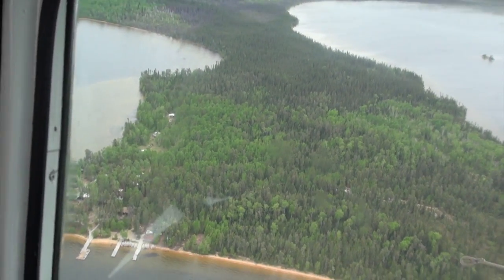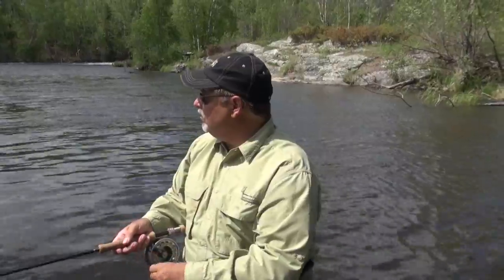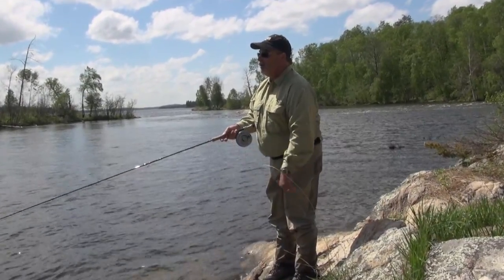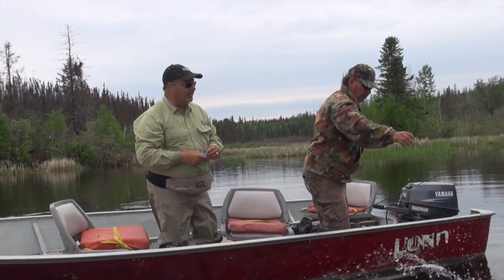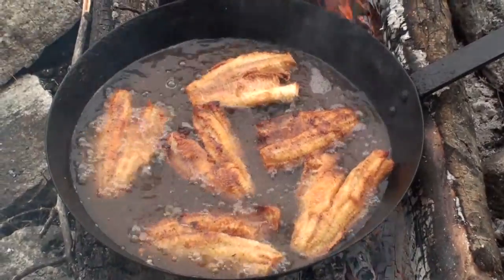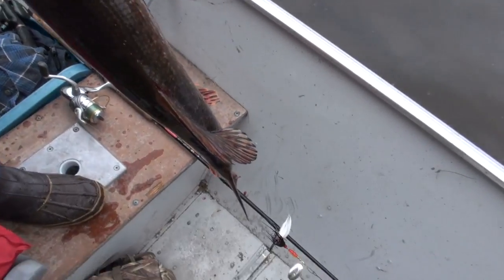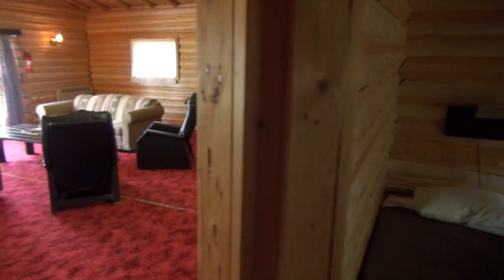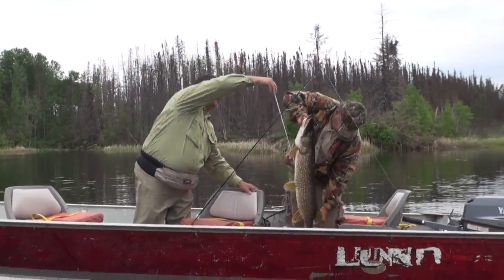Ruffo's Sportsman's Lodge Fishing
Kent Danjanovich heads up to Ruffo's Sportsman's Lodge in Saskatchewan, Canada. They fish for giant Northern Pike, Lake Trout and Walleye.